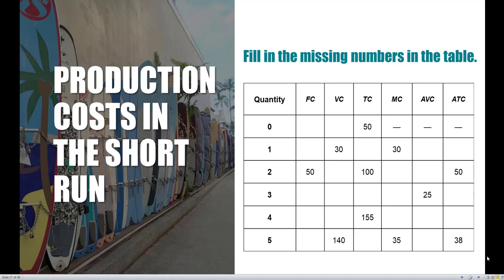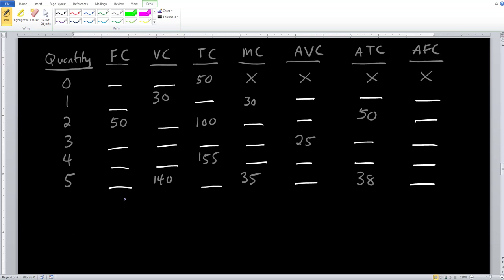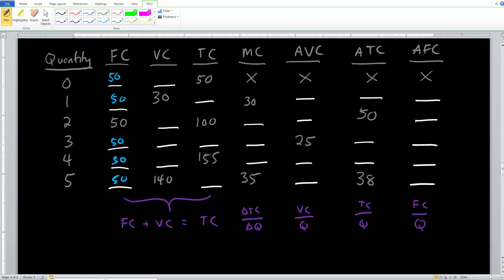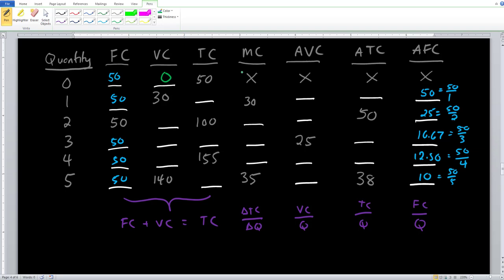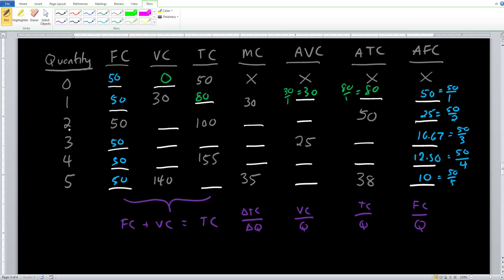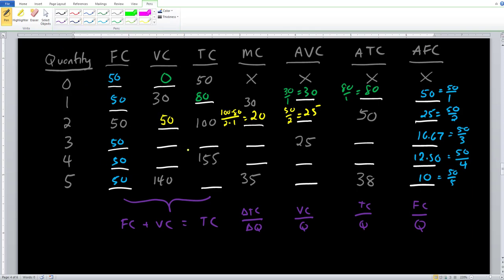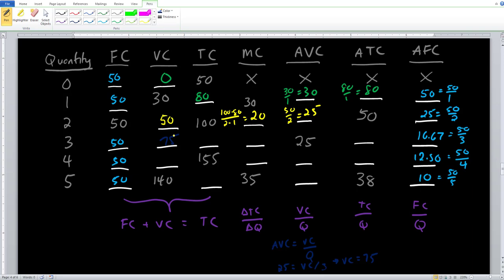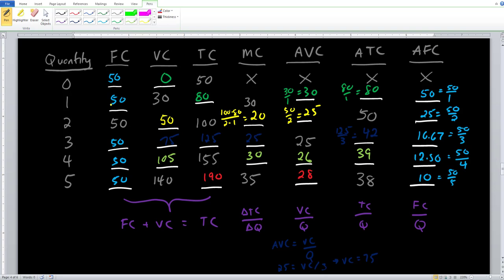ECO 2023 -- Microeconomics Chapter 7.07: An Example of Production Costs in the Short Run